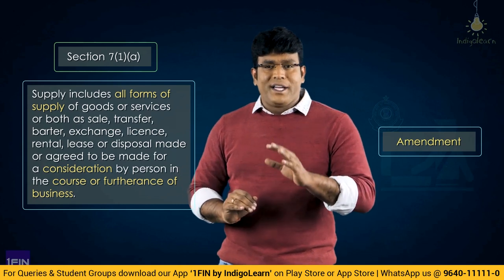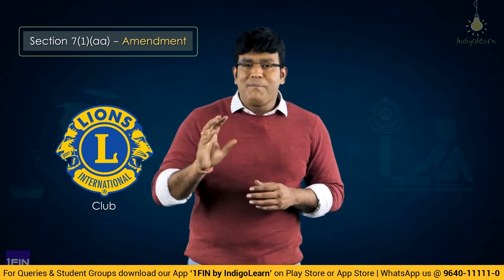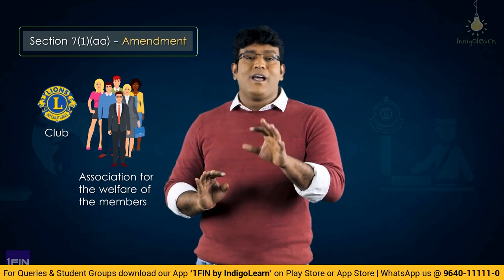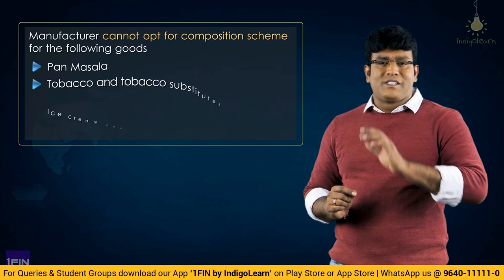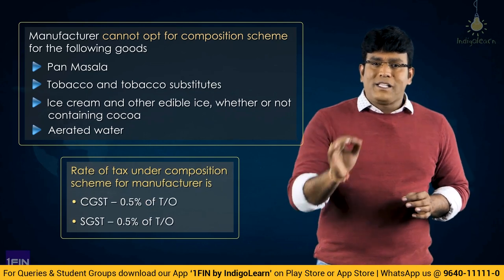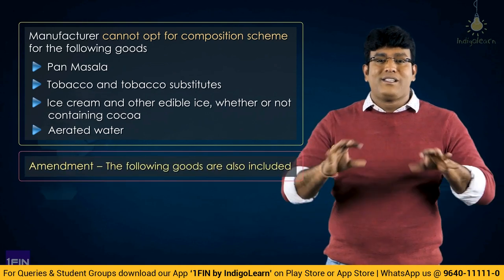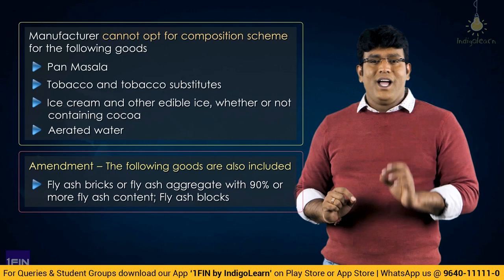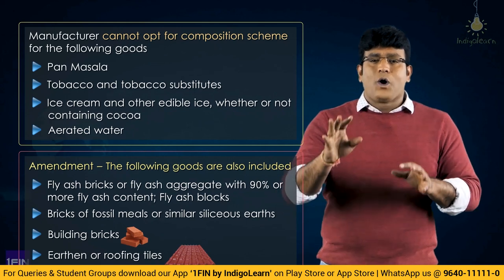CA Inter | Statutory Update | Nov-22 Amendments | Indirect Taxes | GST | CA CMA Shiva Teja